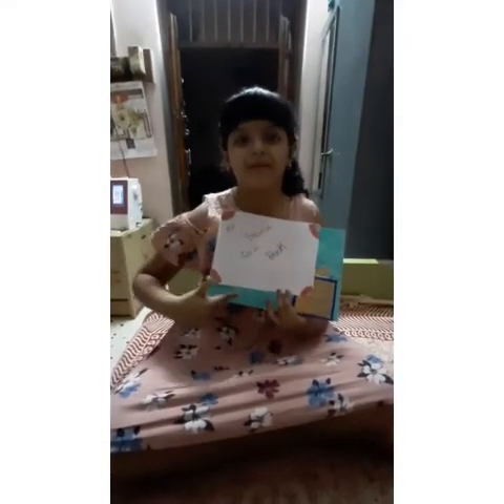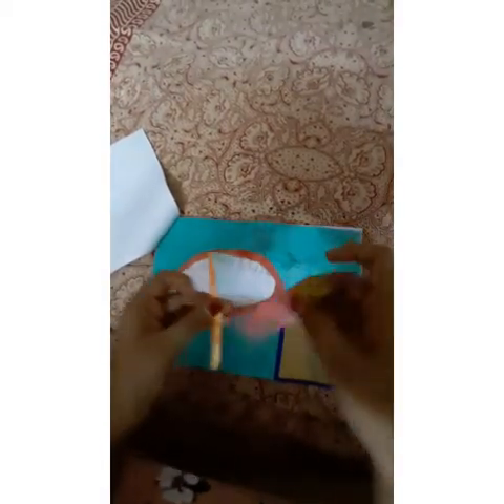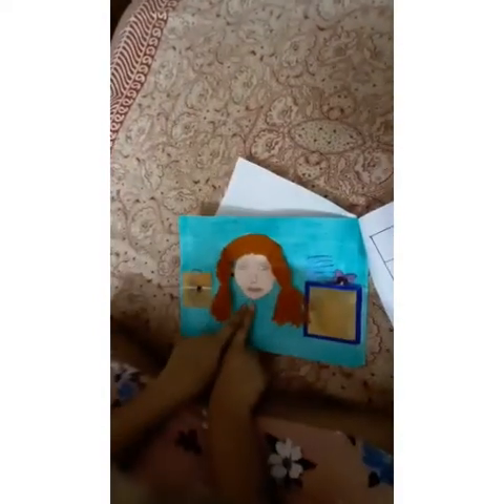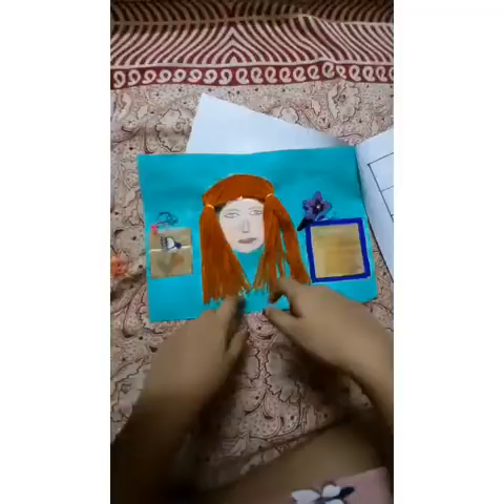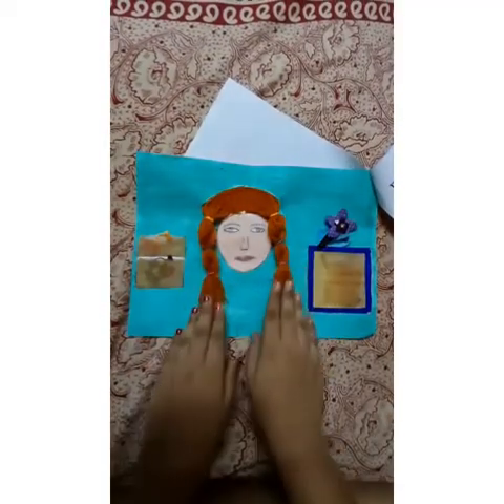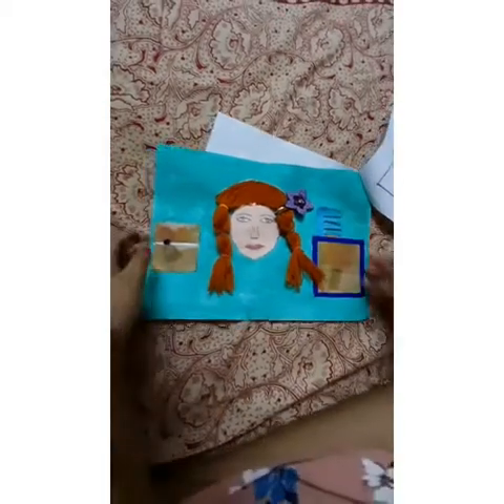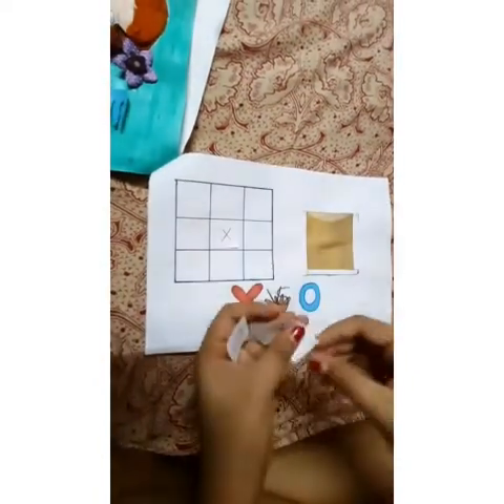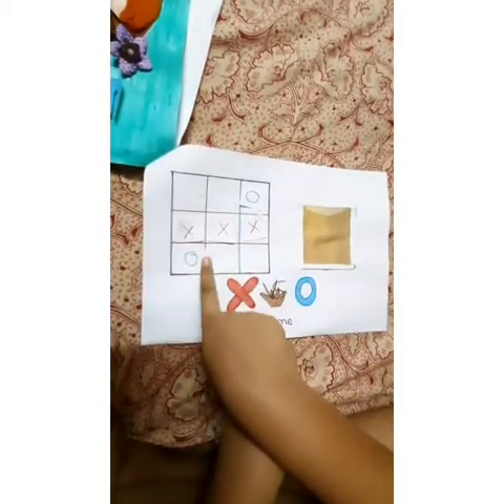My second quiet book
100% satisfaction